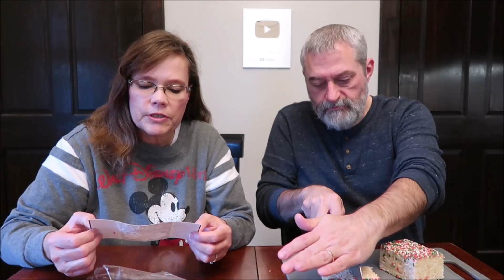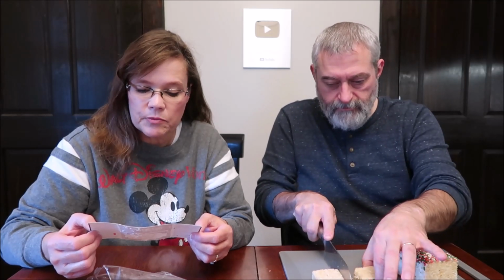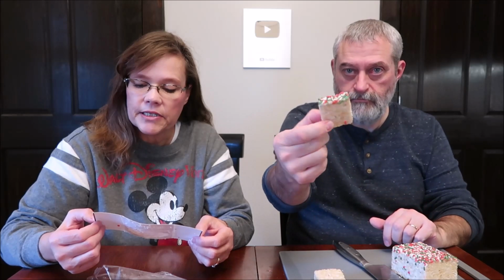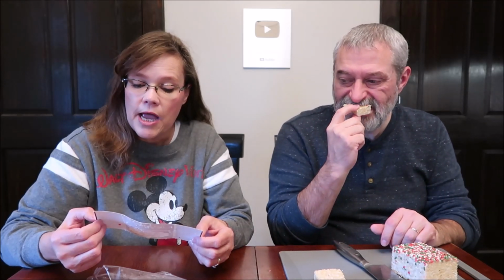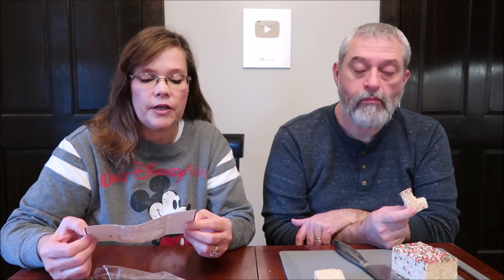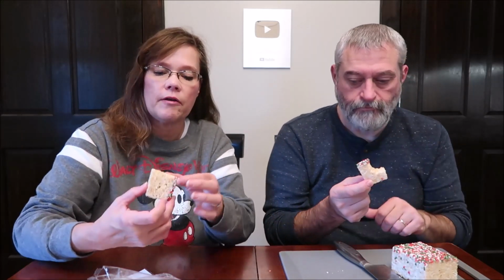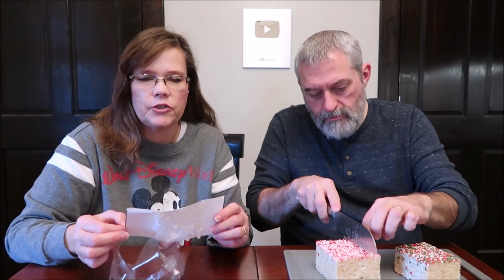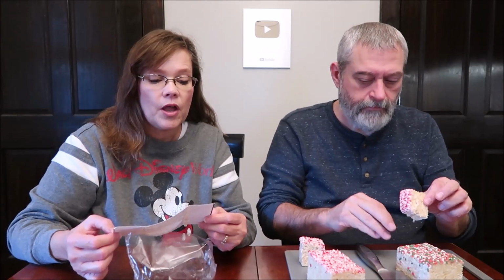The Crispery Marshmallow Rice Treats: Peppermint Twist & Christmas Sprinkles Review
This is a taste test/review of The Crispery Marshmallow Rice Treats in two flavors including Peppermint Twist and Christmas Sprinkles. They were $5.99 each at The Fresh Market.